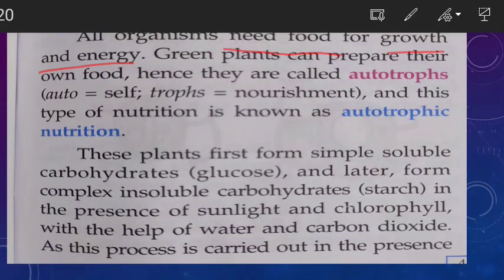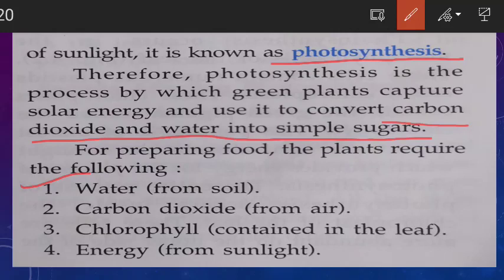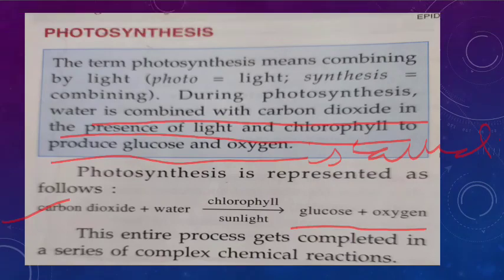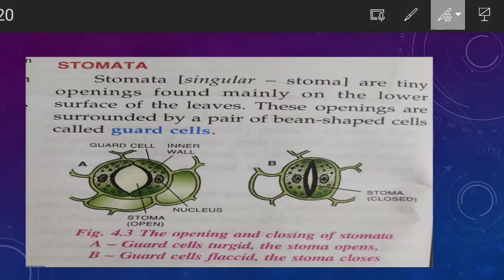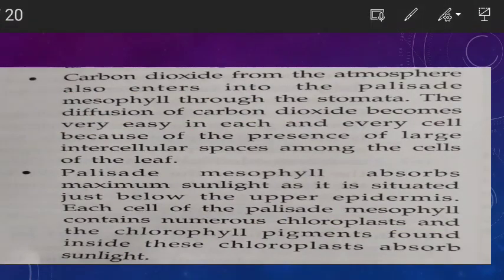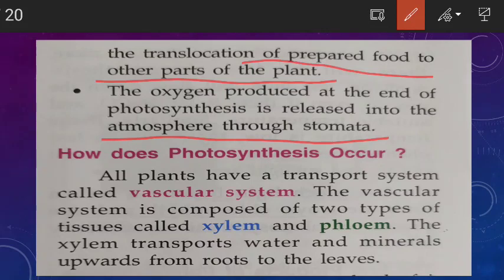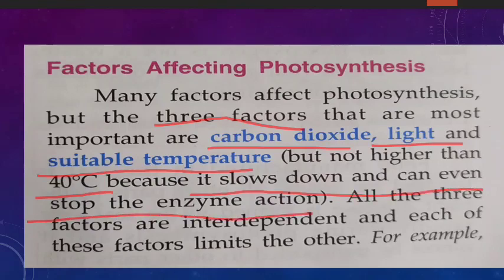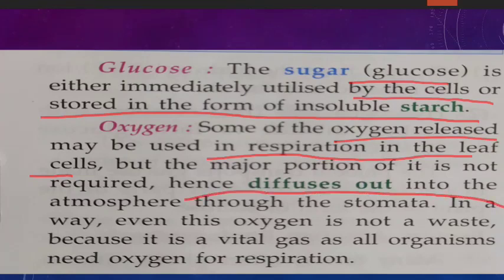PHOTOSYNTHESIS AND RESPIRATION IN PLANTS